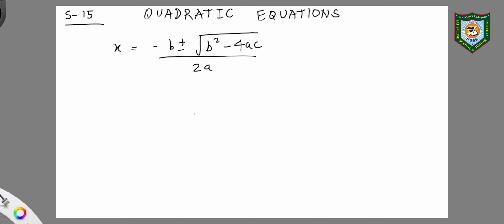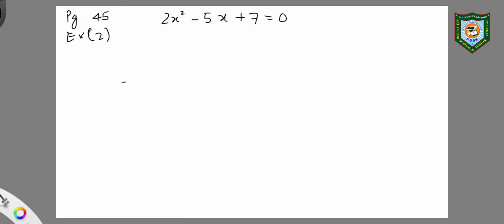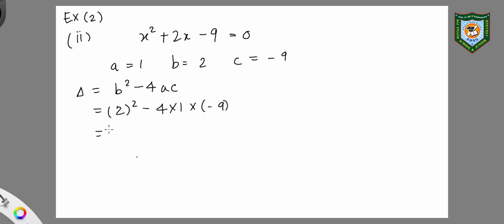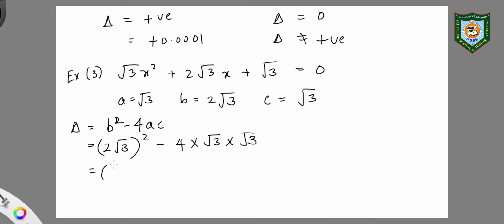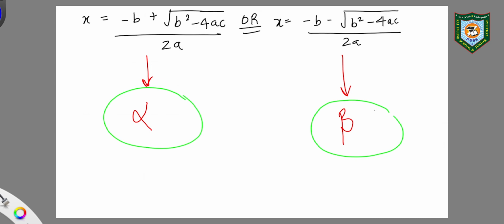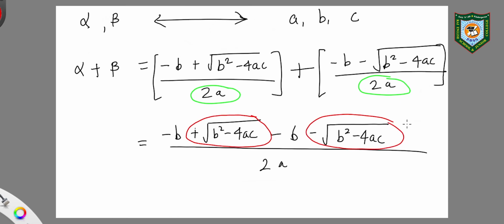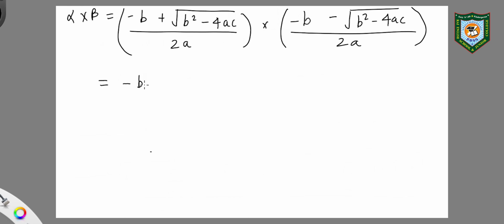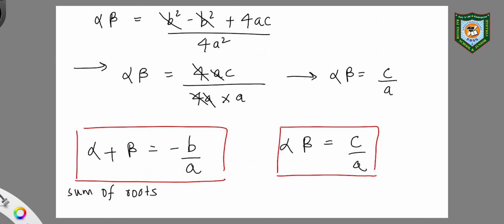MATHS - X - Algebra Chap 2 Part 15